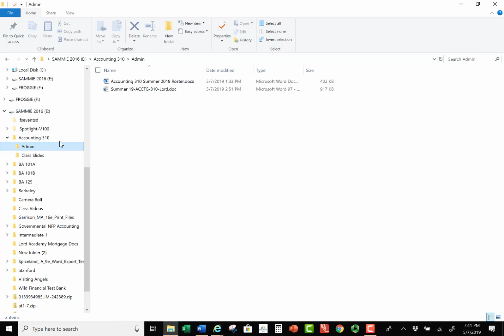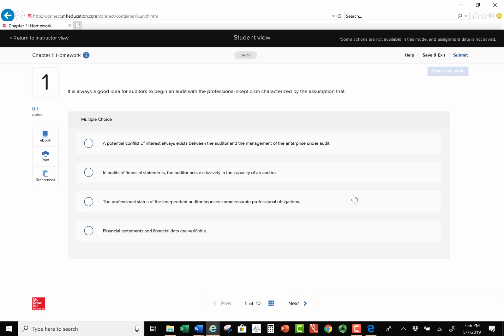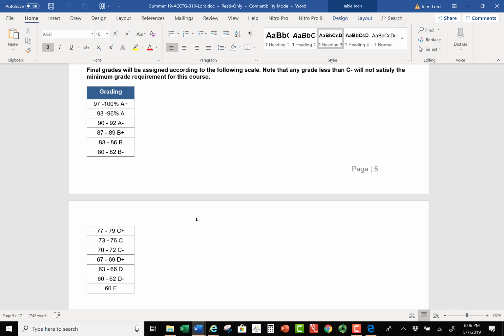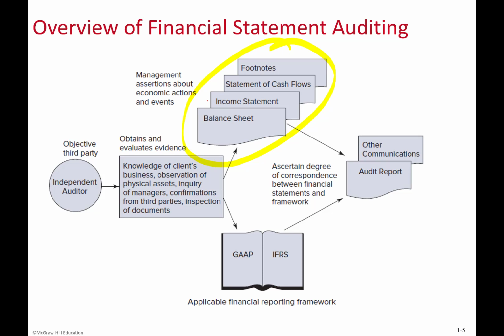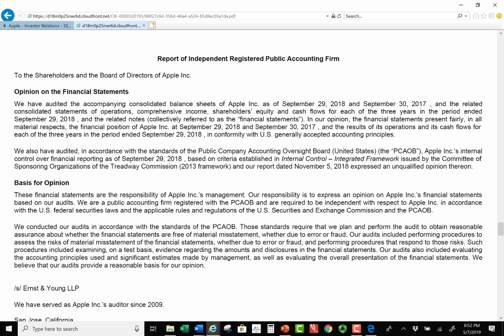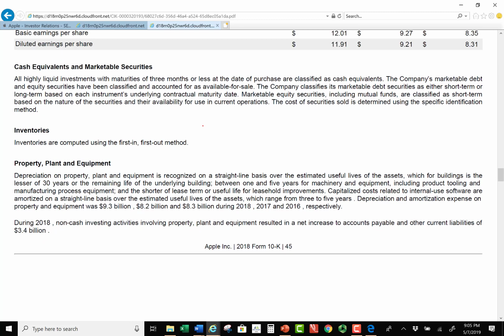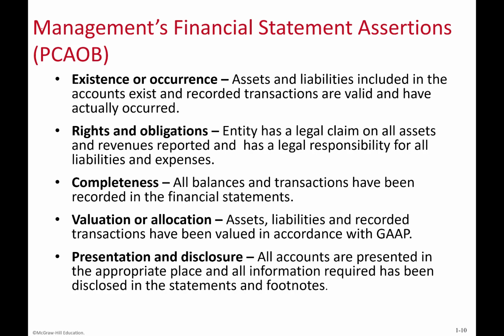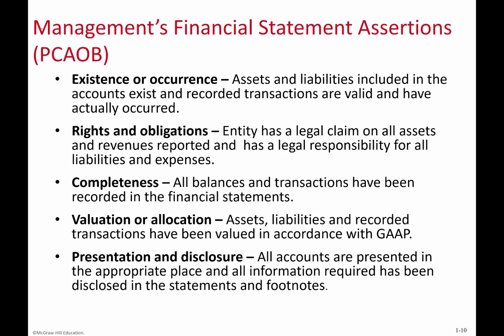Audit Class Intro and Chapter 1